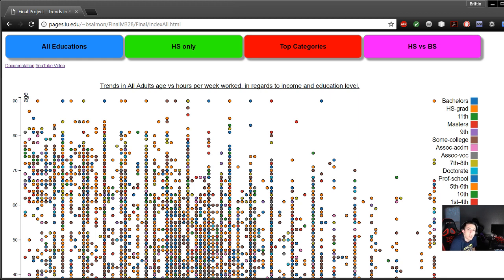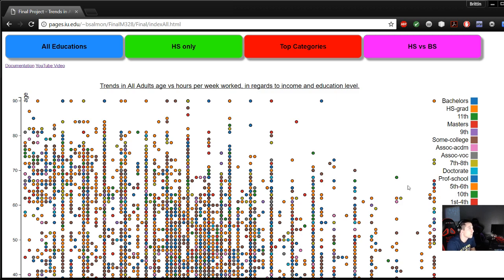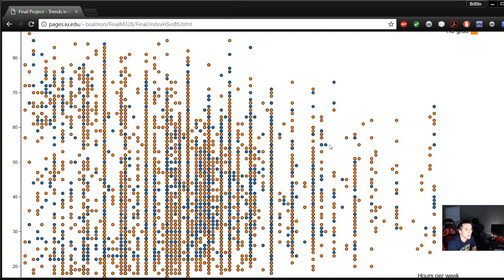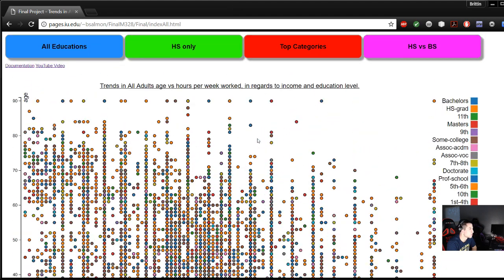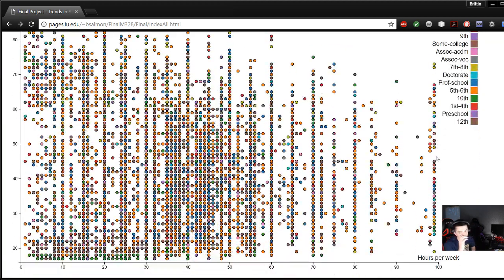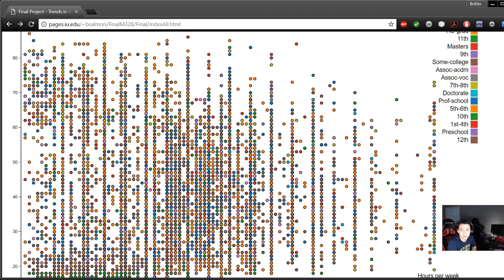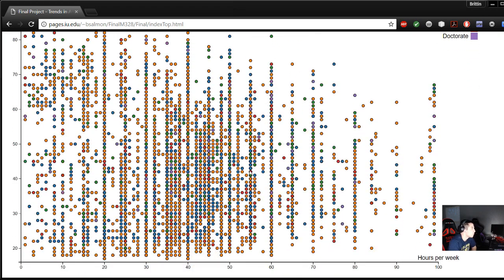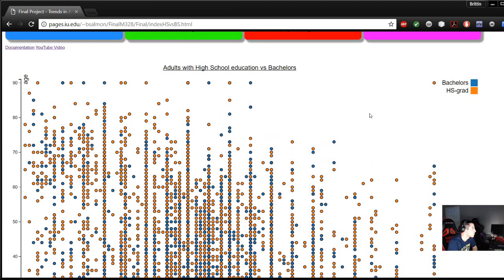Final Project N328 Visualizing Information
Final by Brittin Salmon and Grant Wolfla